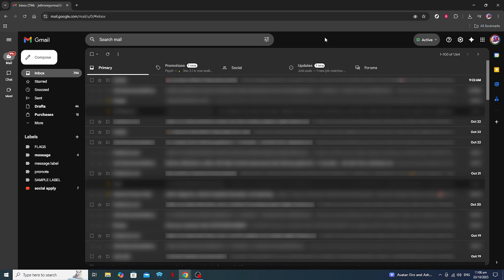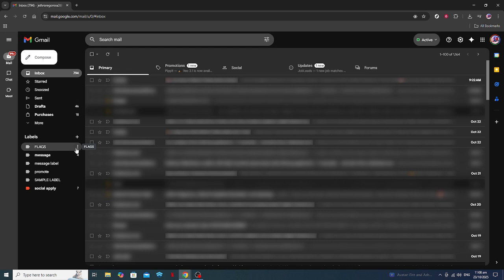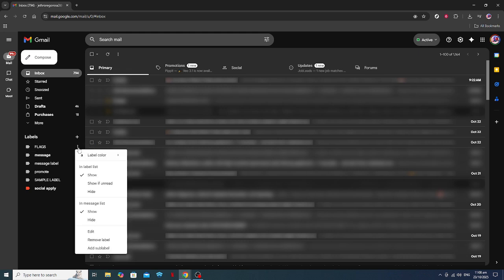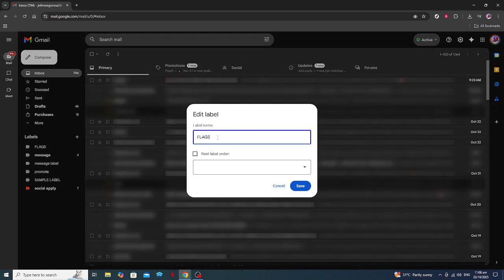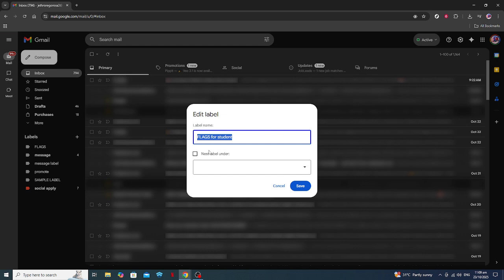How To Change The Name of a Label in Gmail [2025 Guide]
In today's video we cover: gmail tutorial, change gmail label, rename gmail label, email management, gmail tips, how to use gmail, label organization, gmail settings, email labels, productivity tips, gmail features, customize gmail, manage email labels, email productivity, gmail tips and tricks, personalizing gmail, email organization, tech tips, online communication

-Google Drive
-Google Meets
-Google Sheets
-Google Chrome
-Google Forms
-Google Gmail